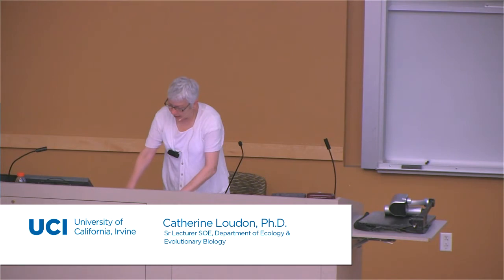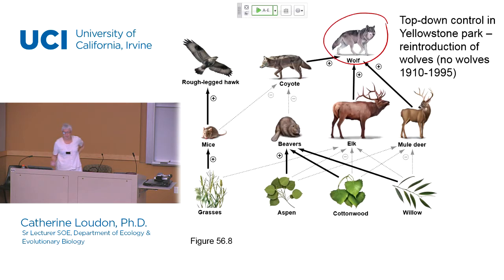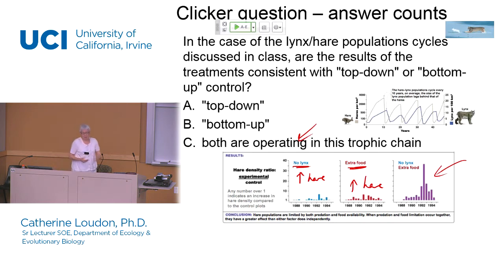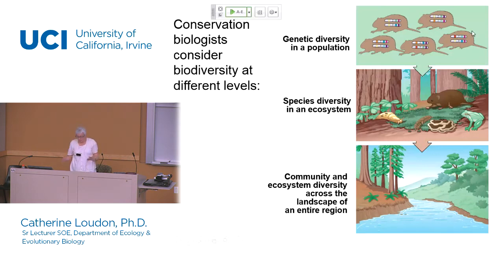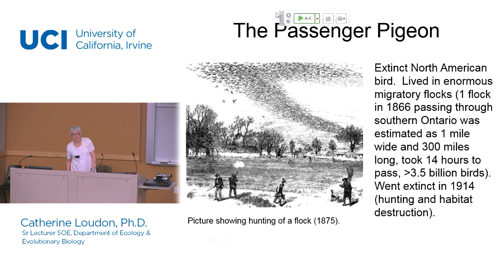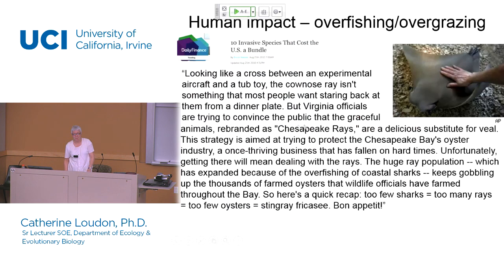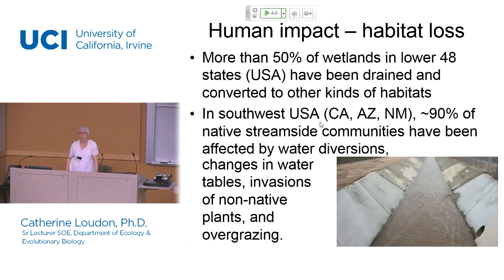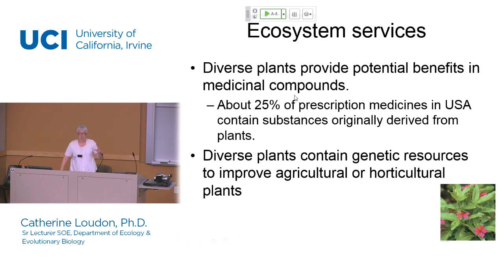Bio94. Lecture 26: Conservation Biology